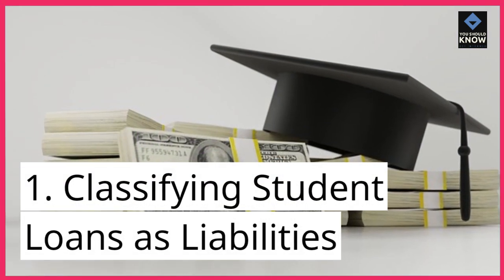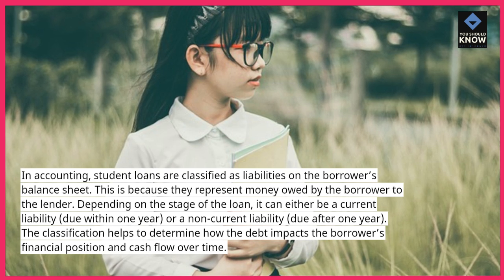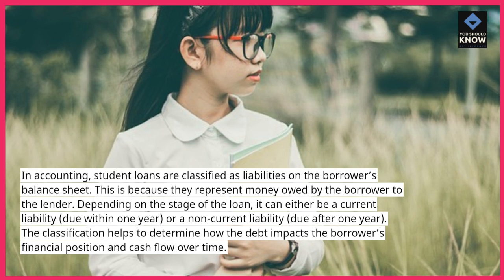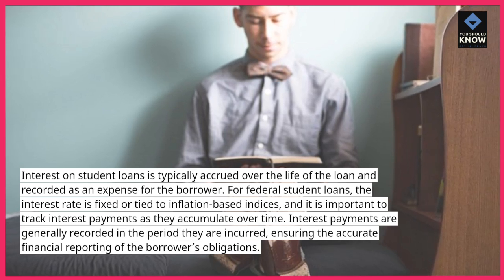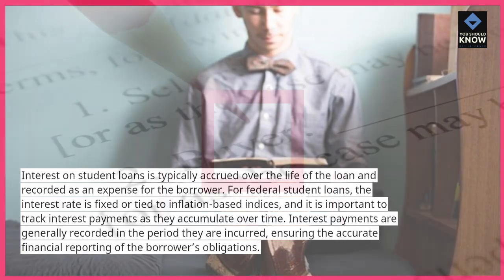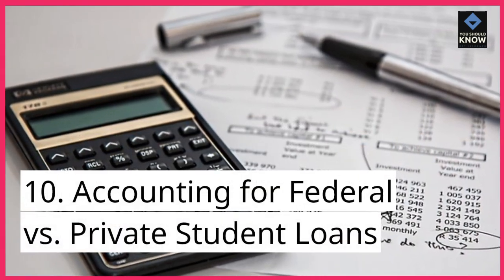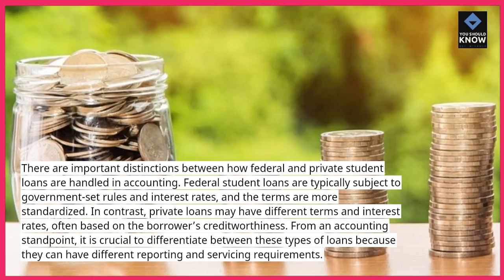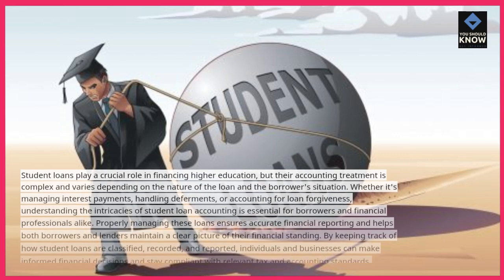Top 10 Ways U S Student Loans Are Handled in Accounting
Student loans are a major part of U.S. finances—and accounting. In this video, we outline the top 10 ways student loans are recorded and handled in personal and business accounting. Learn key terms, practices, and how student debt impacts financial statements and credit.